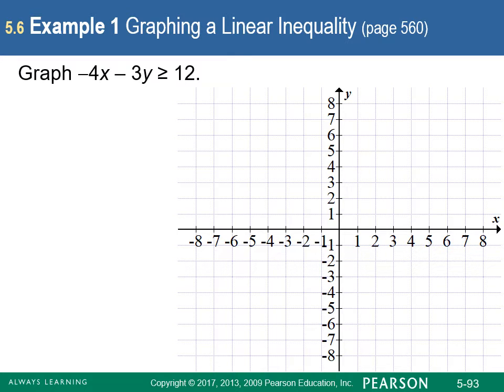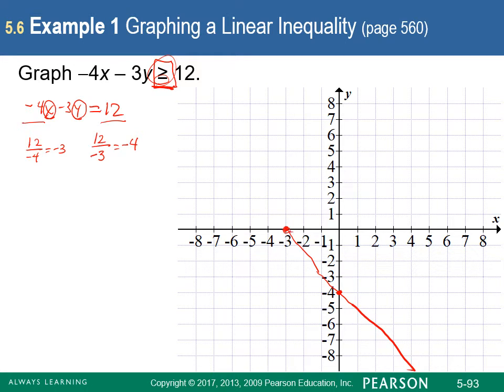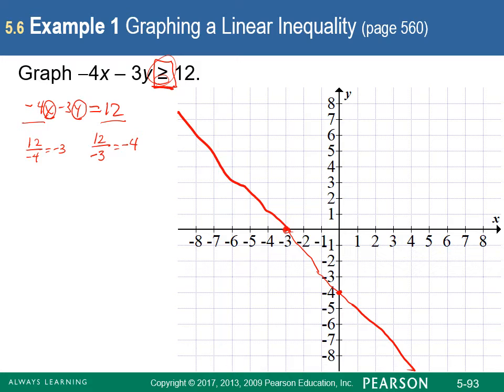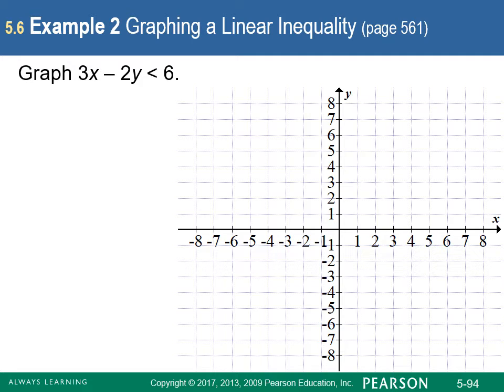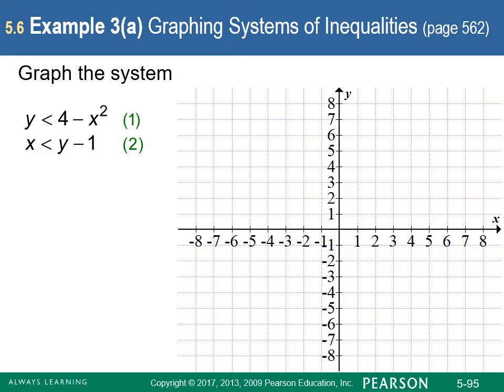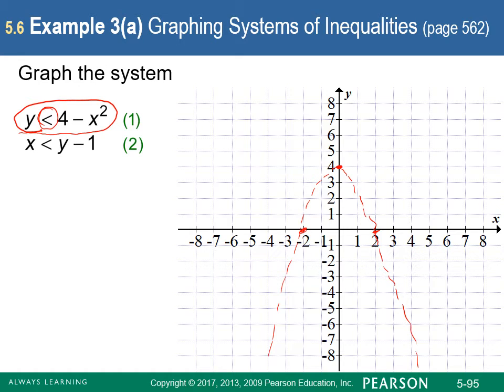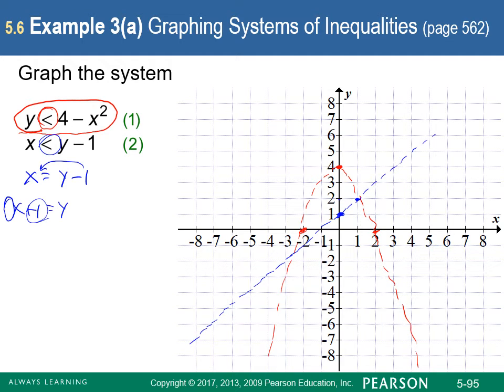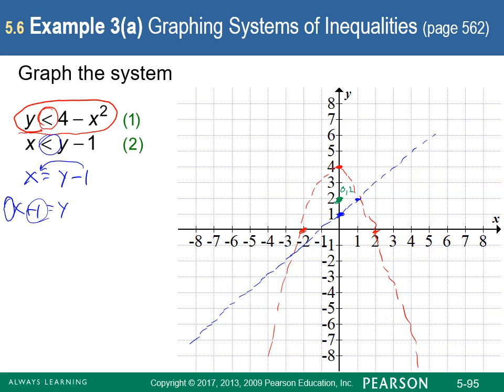1314 Section 5 6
College Algebra, Systems of Linear Inequalities